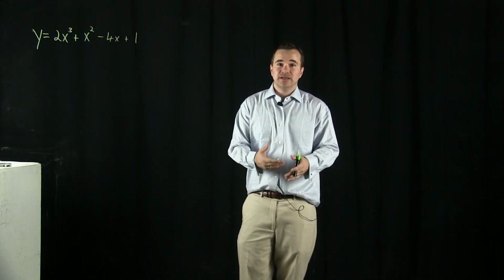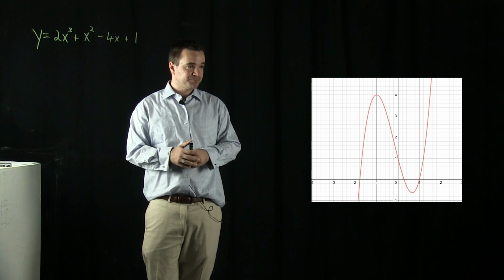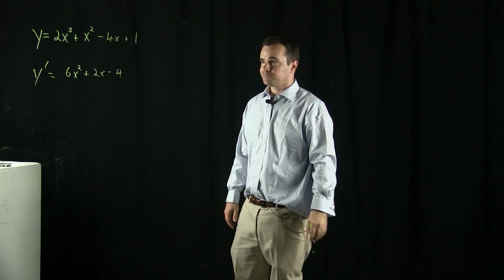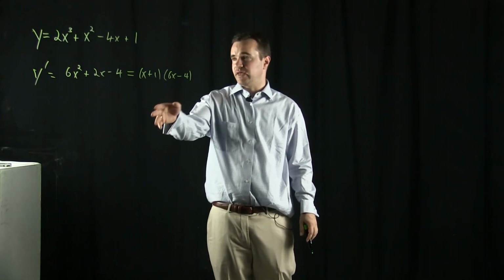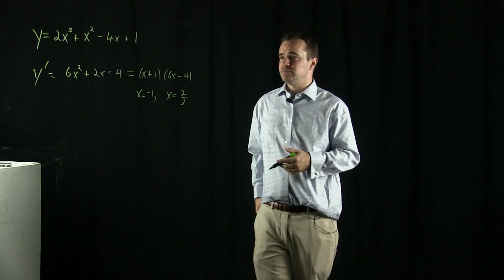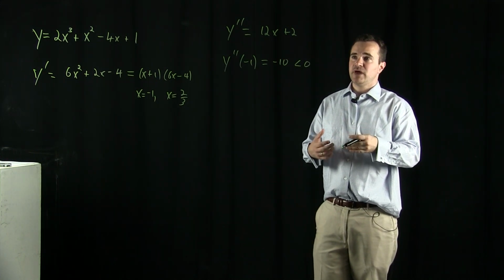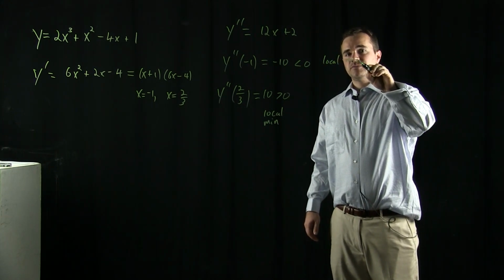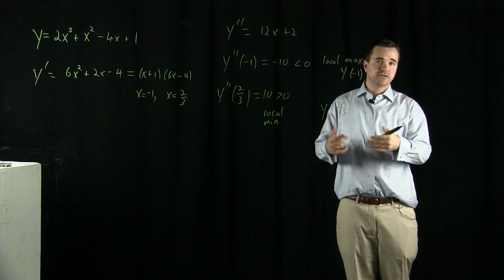Using the second derivative test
An explanation of how to use the second derivative test to locate local minimums and maximums